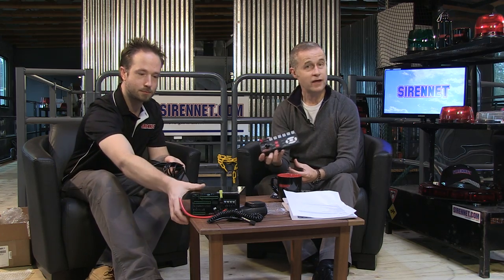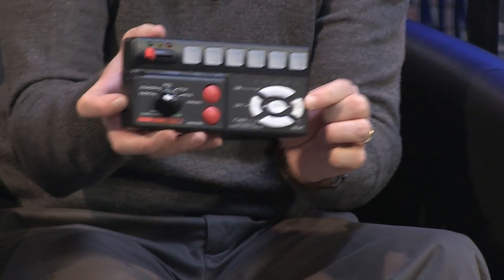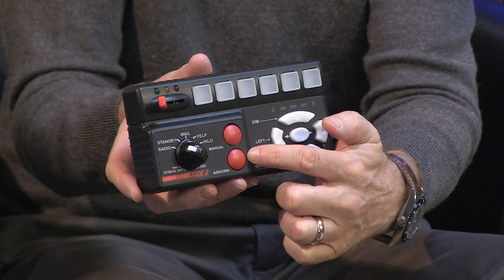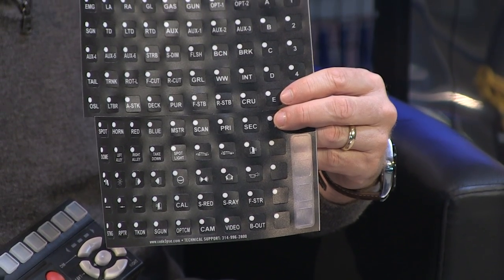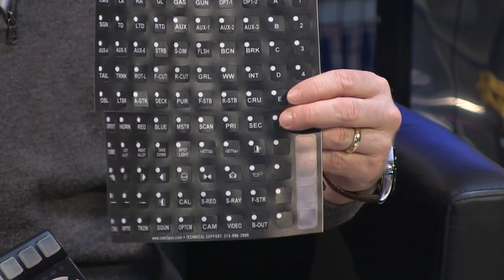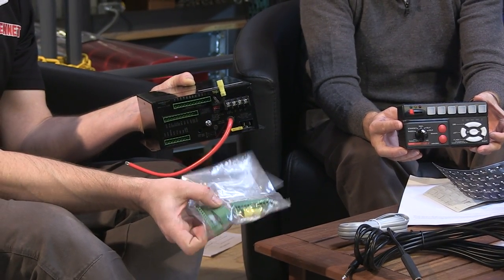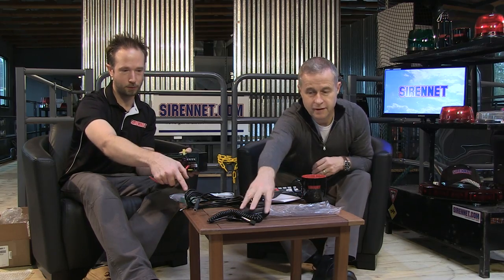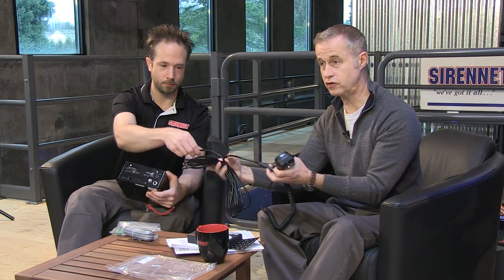Code 3 Model 3997R Remote Lighted Siren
The Code 3 Model 3997R Remote Lighted Siren includes all of the best features of Code 3 sirens in a small, efficient control head. The Remote Lighted Siren Series combines all of the best features that Code 3 has developed over the years, plus several innovative features designed for the demands of the 21st century. Standard Siren Tones include: Wail, Yelp, HyperYelp, HiLo, Hyper-Lo. This 200 watt siren amplifier can output 100 watts each to 1 or 2 speakers. The 3 level slide switch can handle up to a combined 50 amp load. The 6 pushbuttons activate separate circuits that can handle 10 amps each. The best part is that we have designed all of this to fit in a compact control head no bigger than 6.875" long x 3.375" high x 0.875" deep, with a weight of less than 0.5 pound!

Basic RLS Standard Features:
Instant On - No On/Off switch, simply activate any function and it works.
200 Watt Output Standard.
Standard Siren Tones include: Wail, Yelp, HyperYelp, HiLo, Hyper-Lo.
Manual Wail with Hold Feature.
Air Horn Tone.
Selectable Hit-N-Go or Horn Ring Scroll Modes.
Output Short Circuit Protection.
Horn Ring Transfer.
Adjustable Back Lighting, externally controlled.
Radio Rebroadcast.
Noise Cancelling Microphone included.
Hands Free (Scroll Off) Option.
20 Foot Microphone Extension Cable Standard.
Public Address overrides siren functions.
12 DC Operation.
3 Level Slide Switch (50 Amp Combined Capacity).
6 Auxiliary Push Button Switches (10 Amps Each).
Custom Legends for Auxiliary Switches that are customer selectable.
InterClear
Light Alert
Siren Lock
Timed Output
Park Kill*
*If you have a Dodge Charger you must purchase the T11572 modules in order to utilize the Park Kill feature.

Model 3997R RLS Aditional Features:
Five special function buttons to control accessory devices such as the ArrowStik.
The RLS can be used in place of an ArrowStik control head in 6 or 8 LED X ArrowStiks.
Built-in walk-around self-testing function.

Amplifier Size: 7.5" L x 7.5" W x 3.25" H.
Control Unit Size: 6.875" W x 3.375" H x 0.875" D.

Code 3 Five Year Warranty